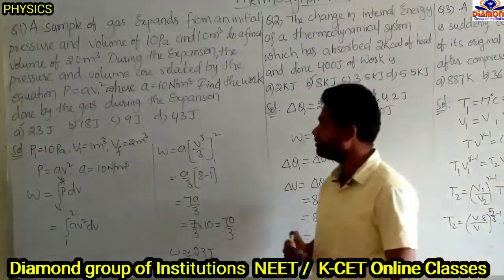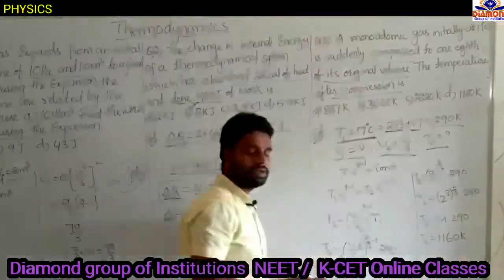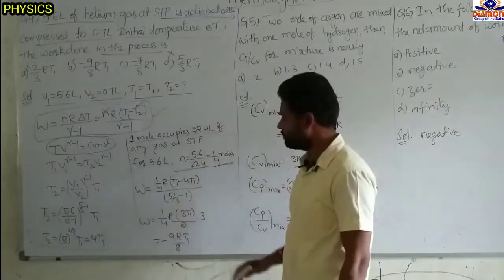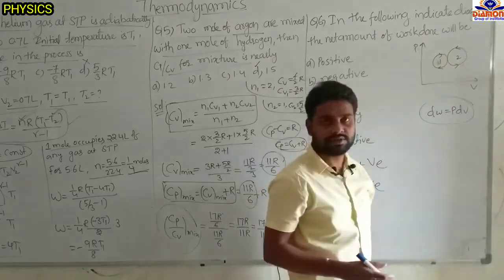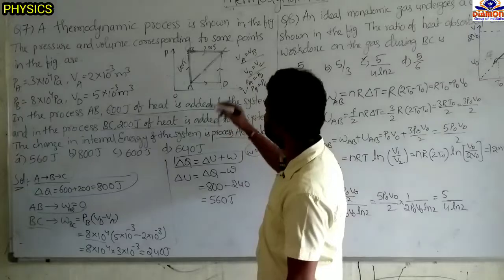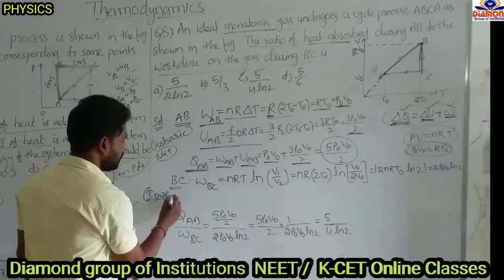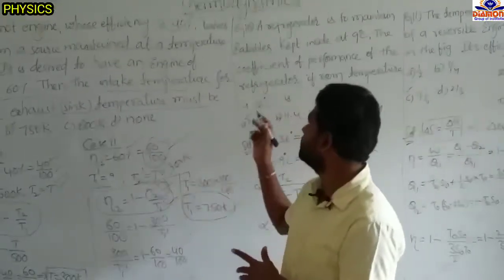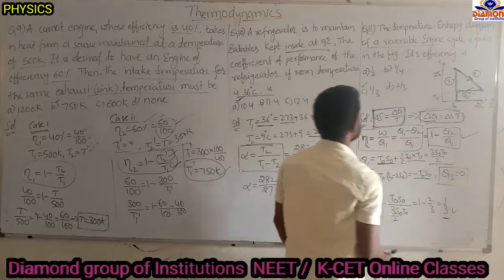PHYSICS:THERMODYNAMICS NEET / K-CET Class-17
THERMODYNAMICS NEET / K-CET Online Objective Class-17